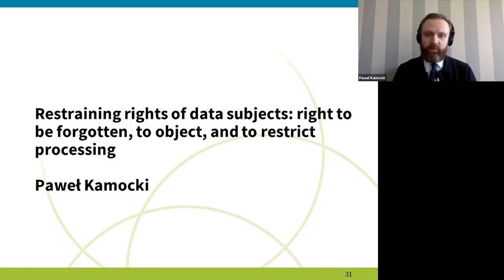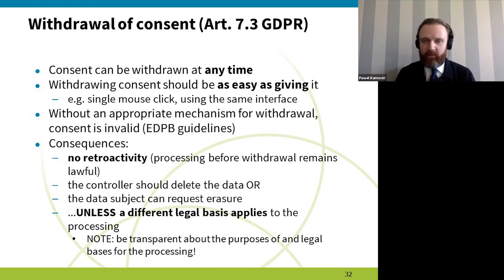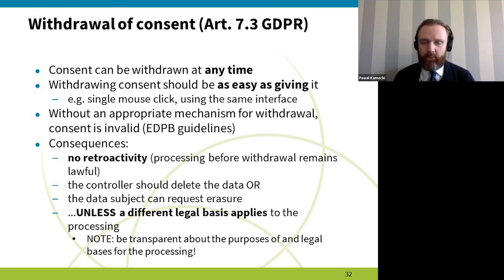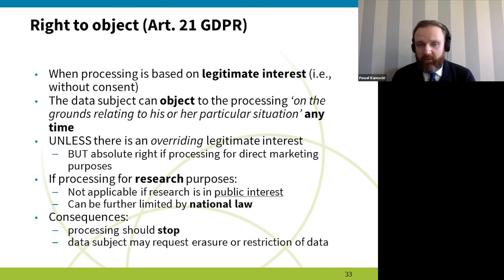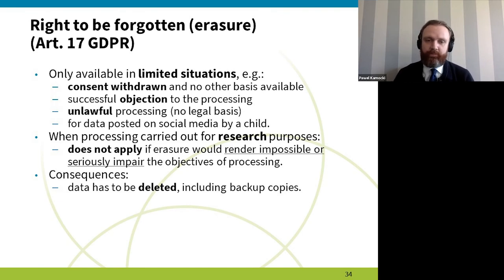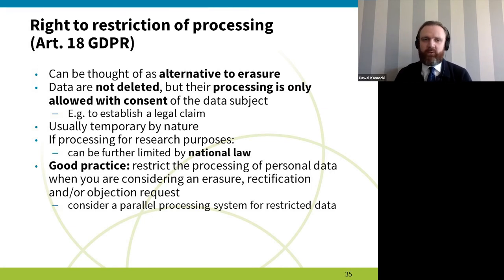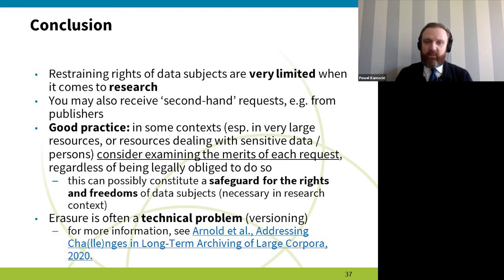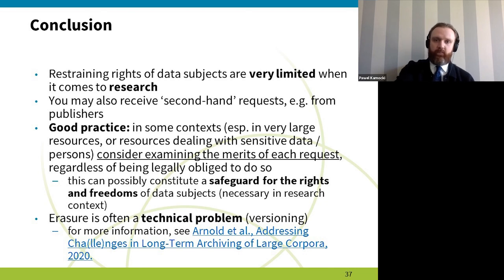Paweł Kamocki - Restraining rights of data subjects - CLARIN Café 30.03.2021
CLARIN Café on the Rights of Data Subjects in Language Resources